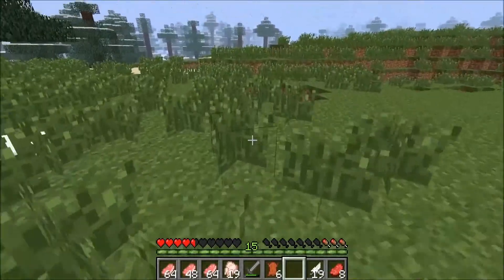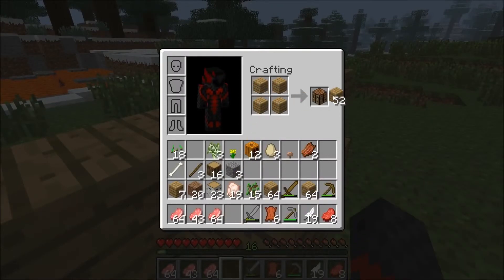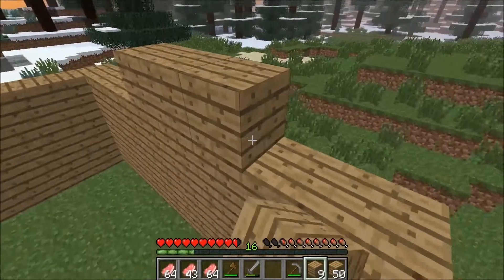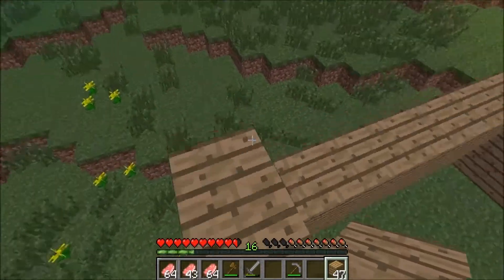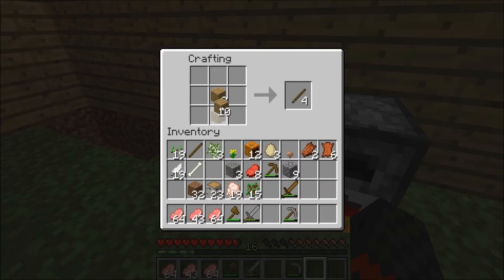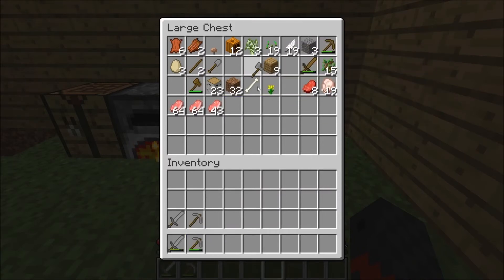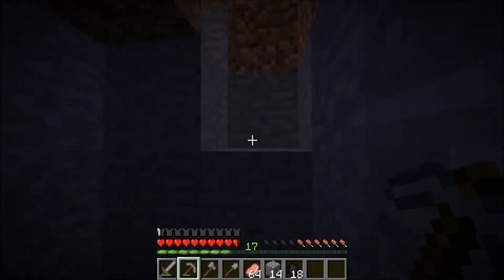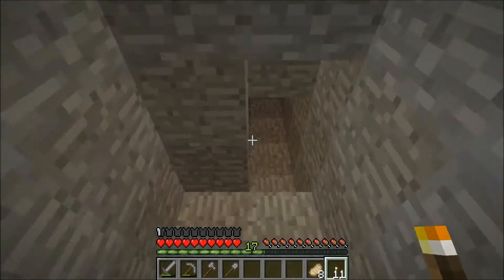Minecraft Survival (Ep2)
The second episode of superxavst3r's minecraft survival!